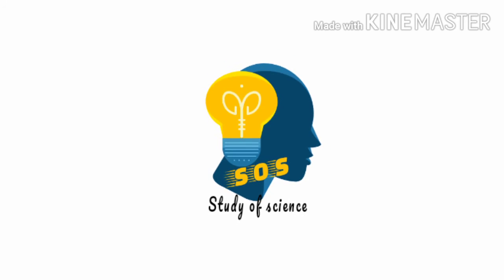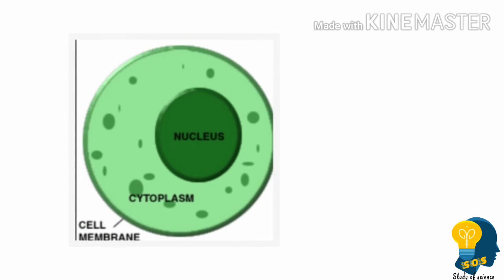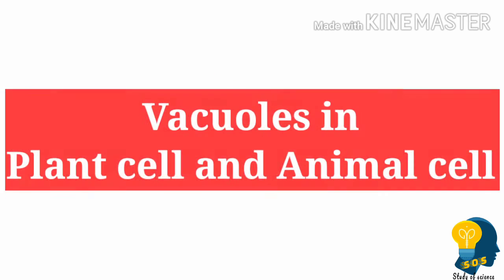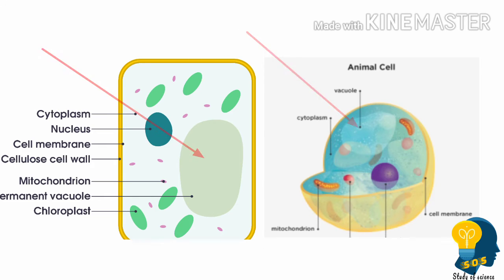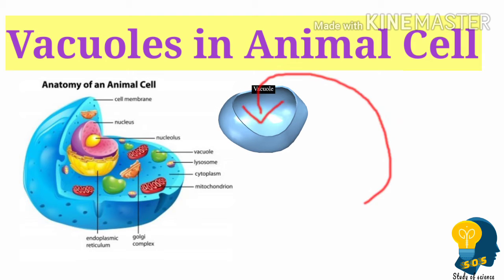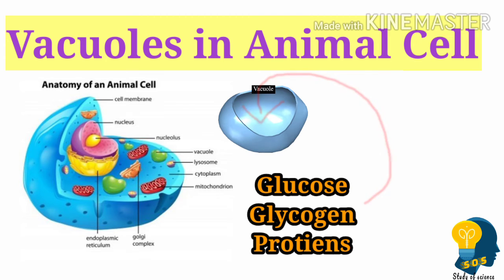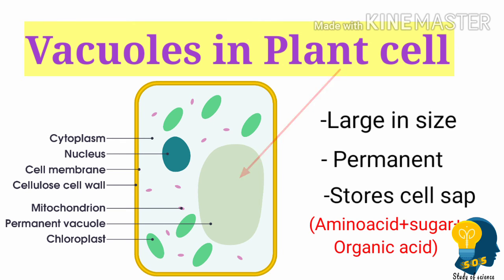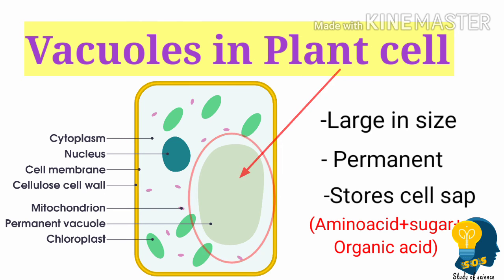UnitOfLife FUNDAMENTAL UNIT OF LIFE | VACUOLES|CLASS 09 | SOS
Hello my dear students in this video you will learn about Vacuoles .This video continues the series of class 09 Biology- The fundamental unit of life.